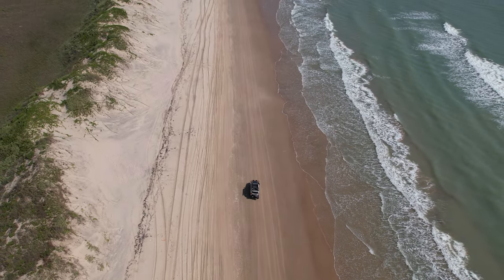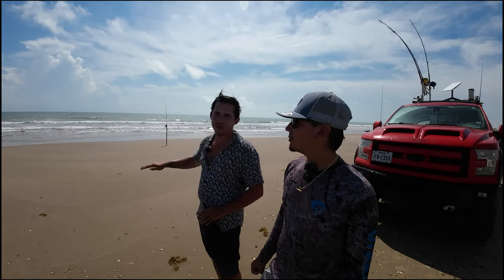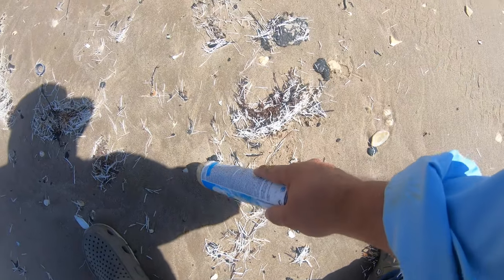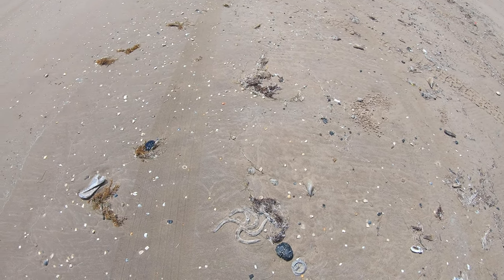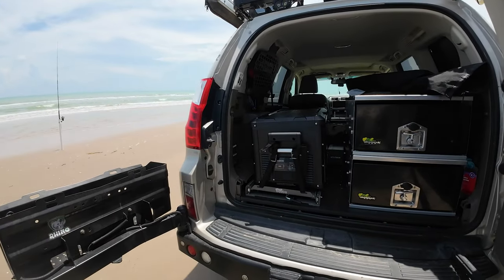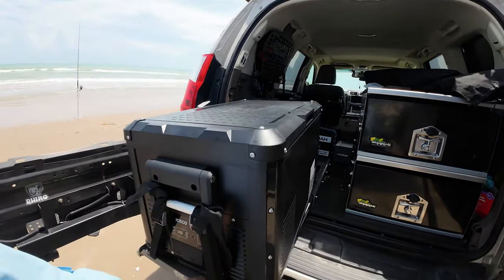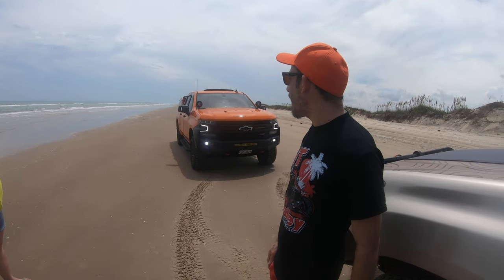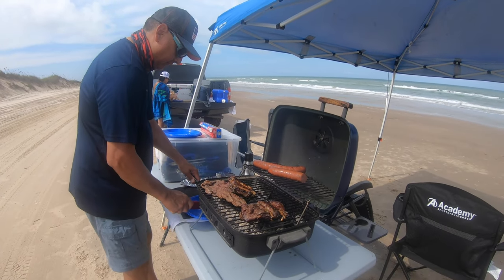CRAZY Stuff Is Washing Up on This Beach!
Here's your chance to get your very own OVERLANDING refrigerator!